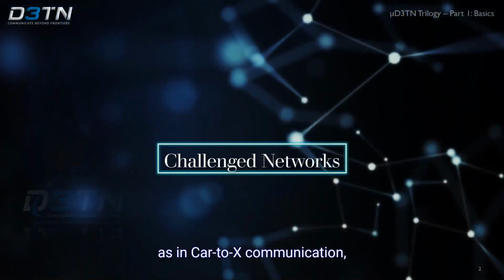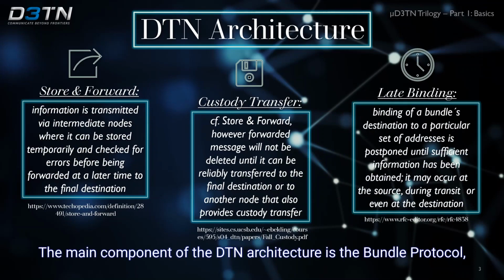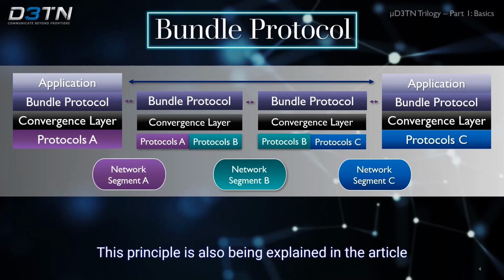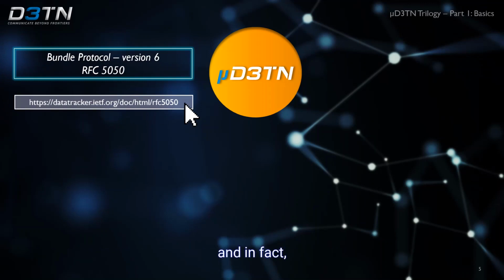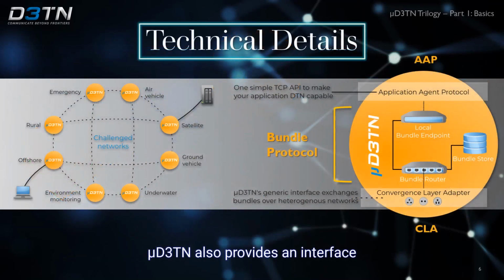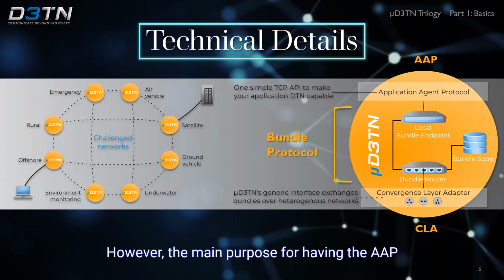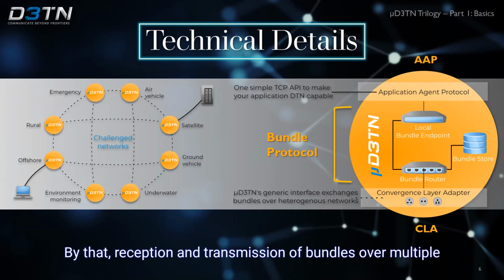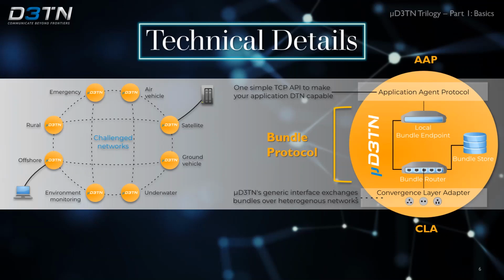THE µD3TN TRILOGY | Part 1 – BASICS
This video is the first part of our µD3TN trilogy and it aims to provide some general information about our open source lightweight DTN protocol implementation, that we came up with to provide a ready-to-use solution for data transfer in Delay- and Disruption-Tolerant Networks.